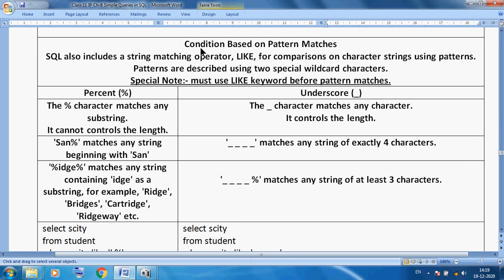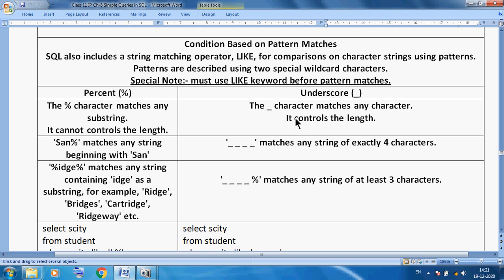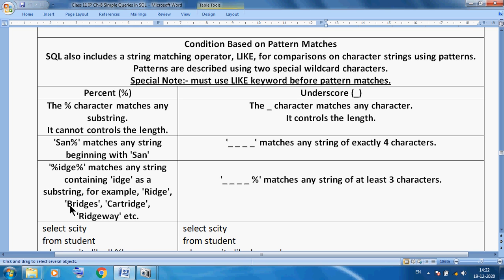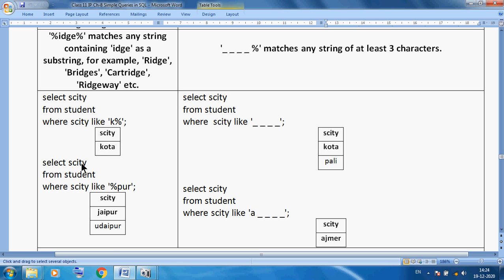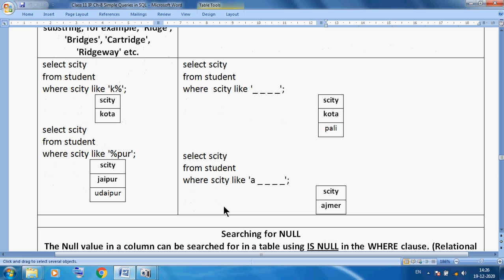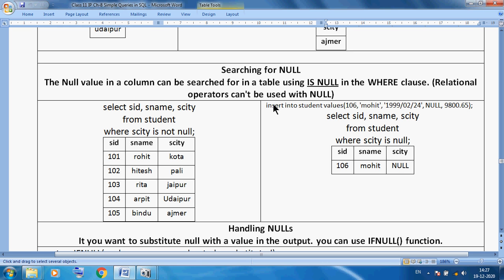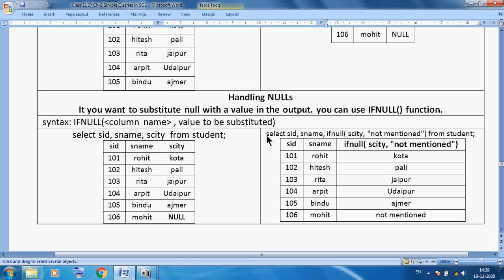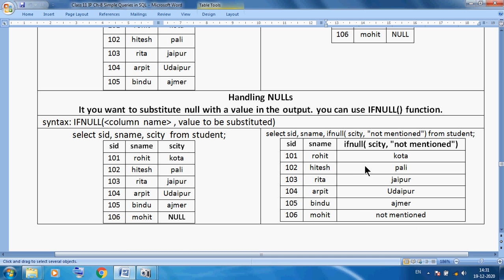Class 11 IP Ch 8 MySQL Pattern Matching and Null Handling Commands Explain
Class 11 IP Ch 8 MySQL Pattern Matching and Null Handling Commands Explain by Rajkumar Sharma Sir